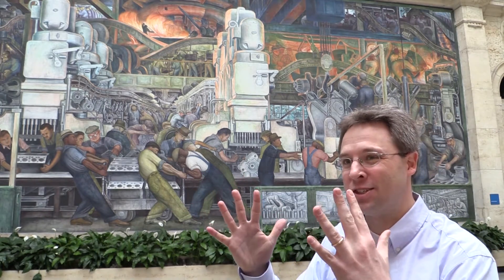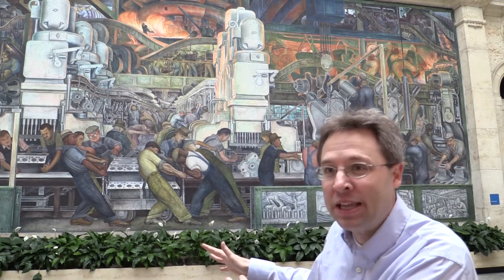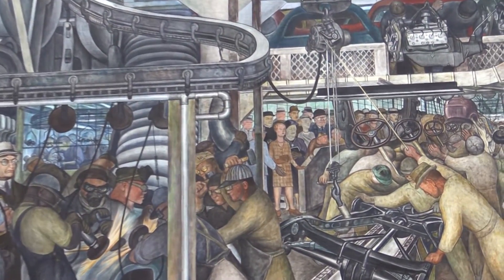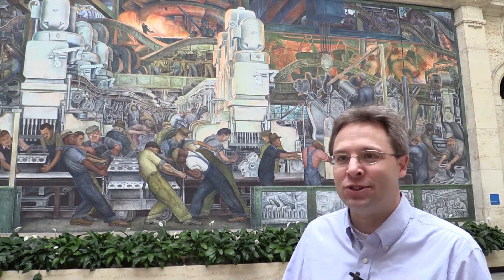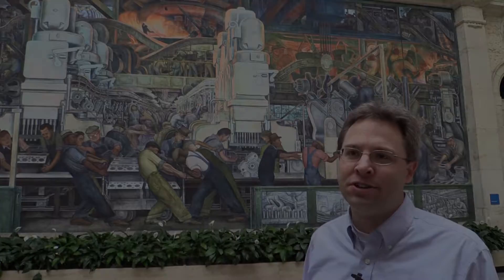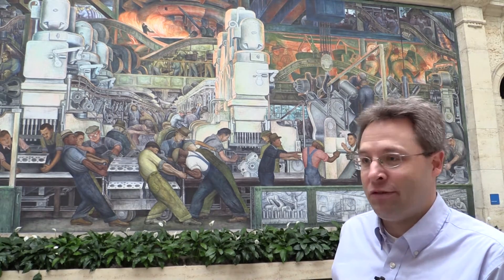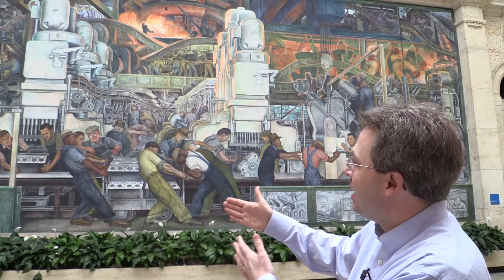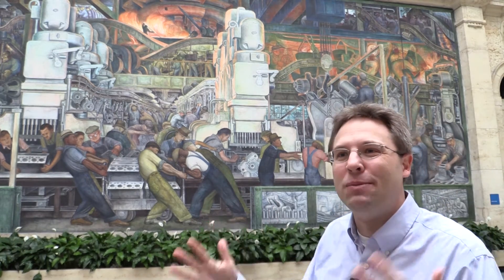The Henry Ford at the DIA: Matt Anderson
As part of the Detroit Institute of Art's "Diego Rivera and Frida Kahlo in Detroit" exhibit, The Henry Ford has been digitizing parts of our collection that directly relate to Diego, Frida, their relationship with Edsel Ford and Ford Motor Company, and the creation of the frescos inside the DIA. Our curators had the chance to spend time in the Rivera Court earlier this year and reflect on how the items that they oversee within our collections relate to Diego's work. In this video Curator of Transportation Matt Anderson weighs in.